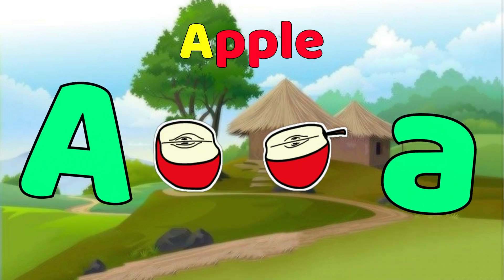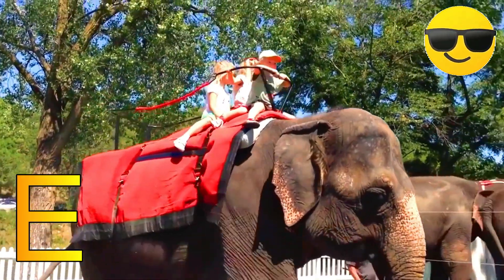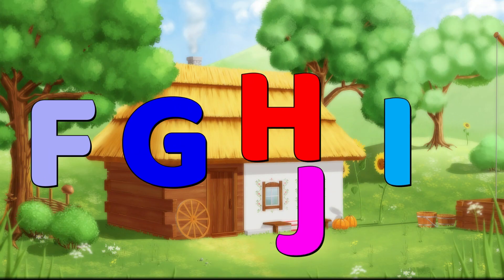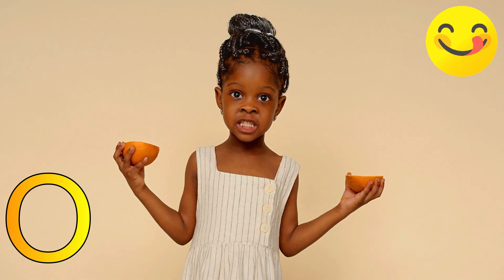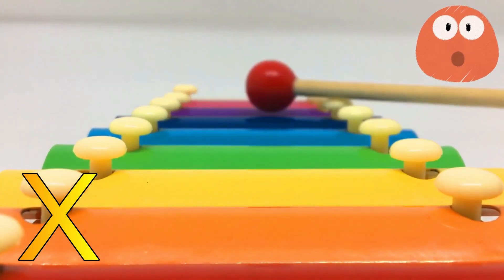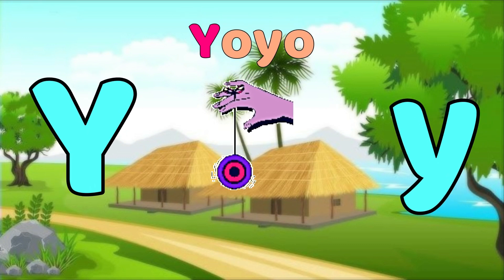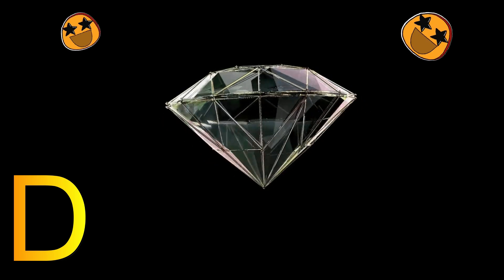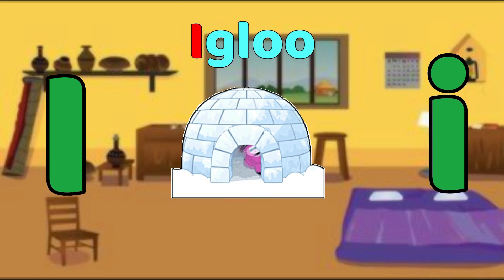ABC Alphabet Song | A for apple Phonics Song | ABCD Alphabet Rhymes for Nursery Kids - KK Education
Phonics is an excellent way to teach children the alphabet with fun and joy. Colorful anythings attract children and made them interested in learning like pictures in the phonics book. In this way, they can easily recognize and remember letters and numbers.
Thus, phonics book plays an important role in children's preschool education and mental development. But paper books certainly have some limitations. For example, through books, a child cannot hear the correct pronunciation of the alphabet, and it is somewhat difficult to perceive the pictures in accordance with reality. To solve this problem now the videos in 'ABC Alphabet - KinderKids Education' have added a new dimension to child education. Kids can simultaneously see, speak and listen alphabet. As a result, kids can easily remember the alphabet. We also add real footage. In this, children can see the real picture of the words formed by the alphabet and understand them. Through video, it is possible to make the pre-primary education of children much faster. This learning is long-lasting for the babies because of the fun simulation of seeing, hearing, and reading the alphabet.

This channel is specially designed for toddlers to learn the alphabet. Each video is carefully crafted. Here cartoons, pictures, and fun graphical elements are added to understand the meaning of the alphabet. And the actual video of the word made with each alphabet is added. So that the child can match everything with his surroundings. We separate each of the alphabets ABCD and make videos by adding corresponding pictures and cartoons to create interest in reading and listening for every child. All videos are accompanied by funny rhymes of ABCD  which kids can enjoy a lot. Teaching children the alphabet to the rhythm of the ABC song is a much easier and more powerful medium than paper books.
This video will play a very useful role for parents who cannot give time to their children due to their busy life! But preschool learning is very important for toddler education. So, if you don't have enough time then you just go to the channel playlist and play any of them on your device. That's all! Now your baby will happily start learning by himself. You don't have to fight him anymore!!
We have organized videos into different playlists based on different contexts. For example, there are separate playlists for children growing up in villages where the background images emphasize the rural environment. Again background images are used for city kids emphasizing the city environment. Besides, many variant videos have been created so that kids don't get bored even a little bit. So if they are distracted then select another playlist that he/she likes. We are constantly working on the psychology of children from different environments to make them learn the English alphabet easy and fun way.